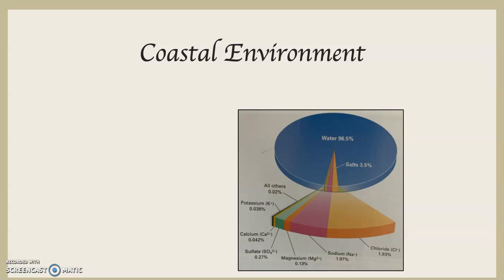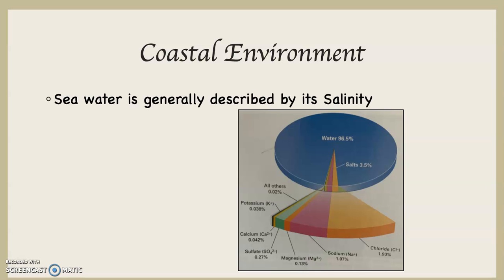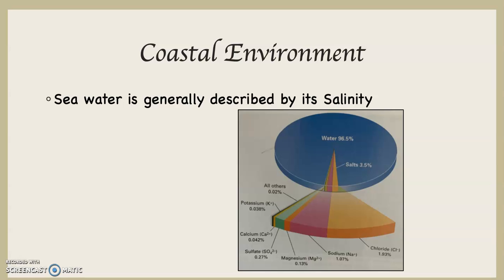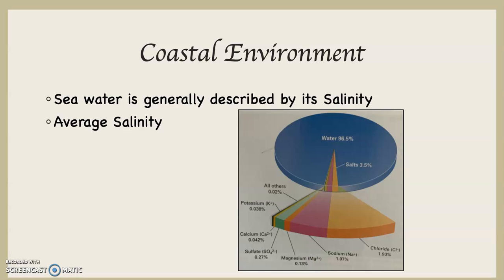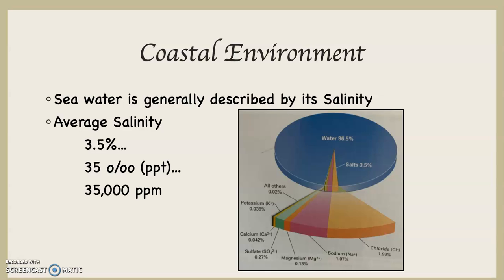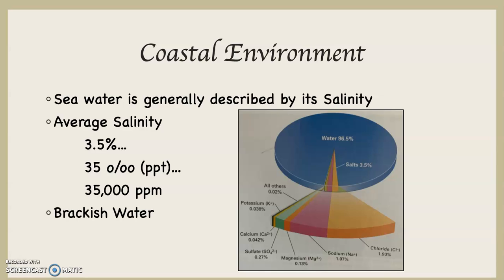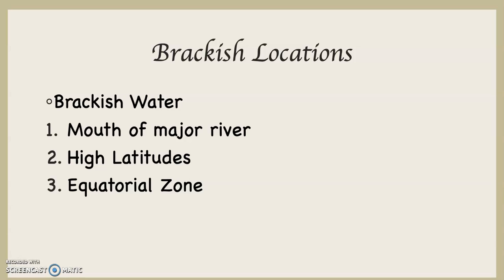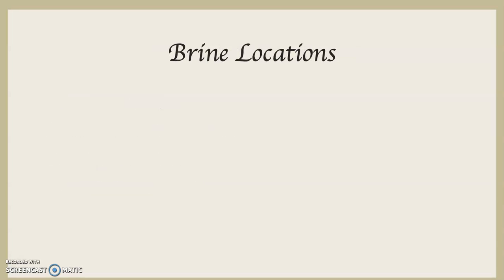Global Oceanic Salinity